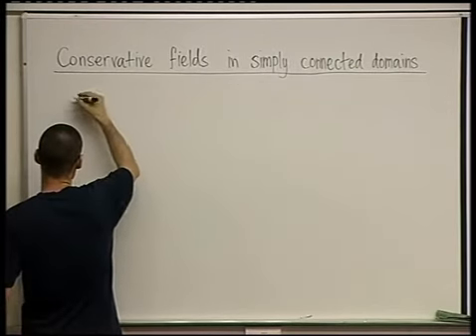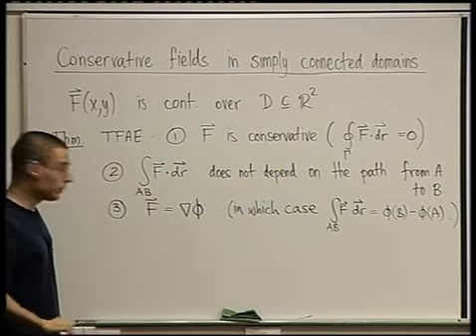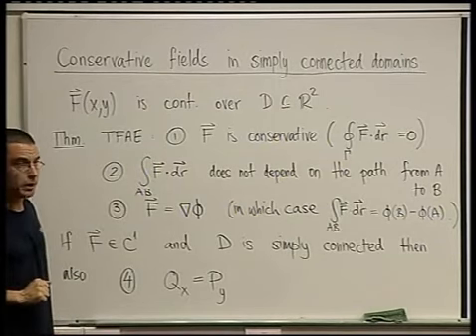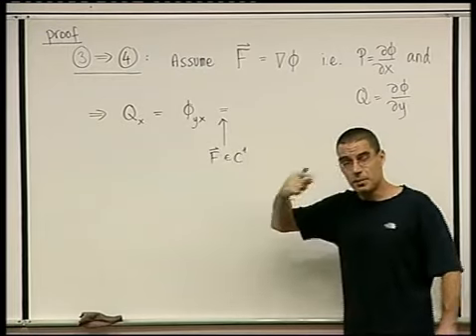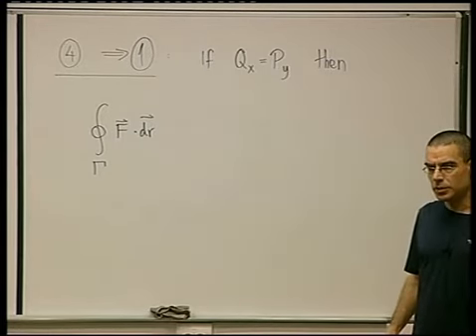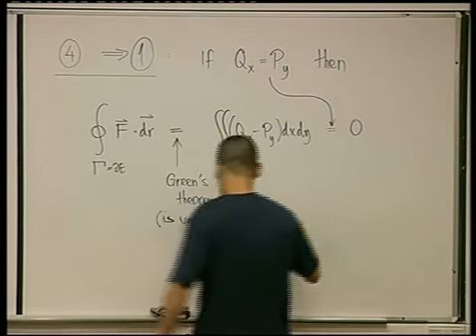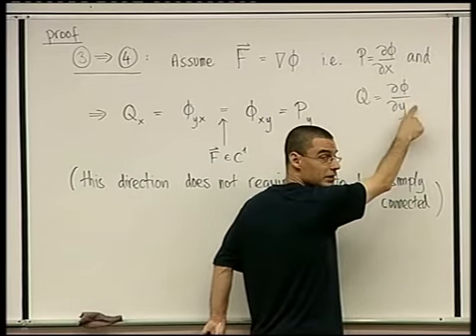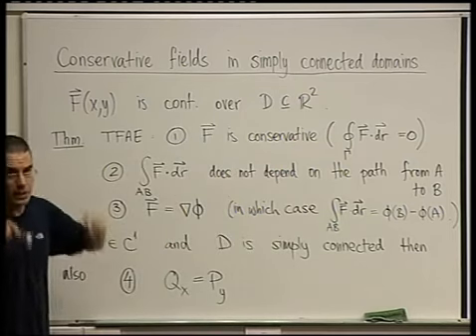82 - Conservative fields in simply connected domains